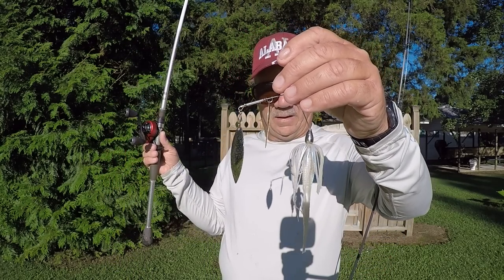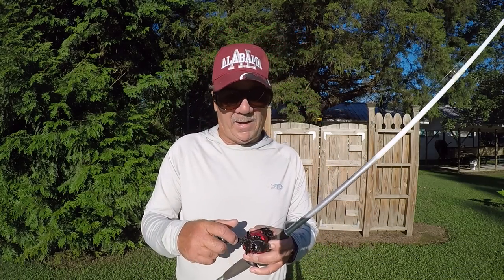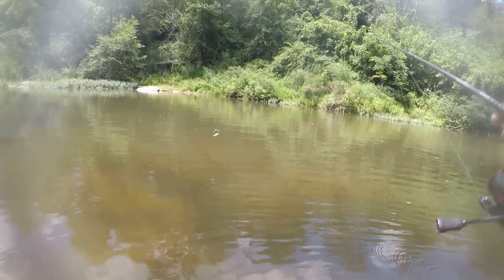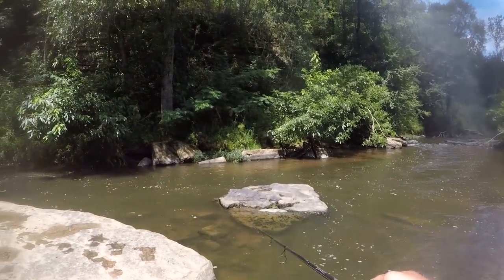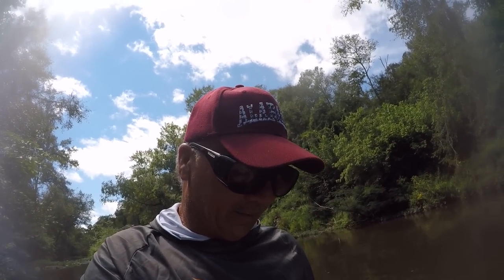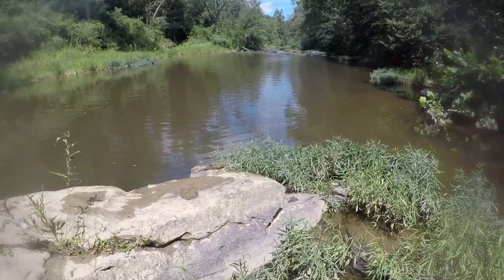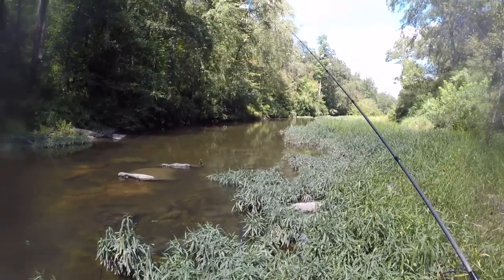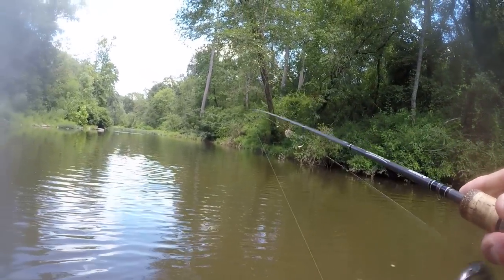Catch Way More Bass With Spinnerbaits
How to fish a spinnerbait, how to catch bass in creeks! Bass fishing tips, techniques, rigs, setup, hacks, secrets, for beginners, baits, lures, and much more! Join me on this creek fishing adventure! I hope you enjoy the video!

But God is so rich in mercy, and he loved us
so much, that even though we were dead
because of our sins, he gave us life when he
raised Christ form the dead. (It is only by
God's grace that you have been saved!)